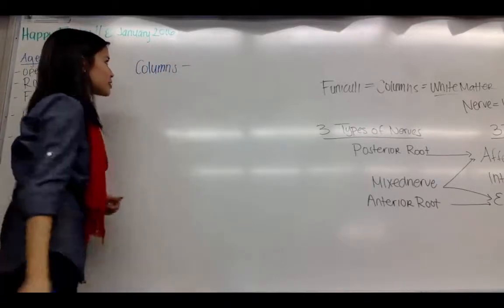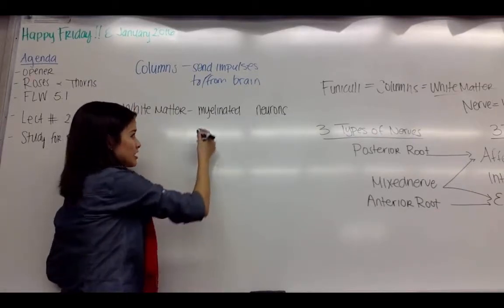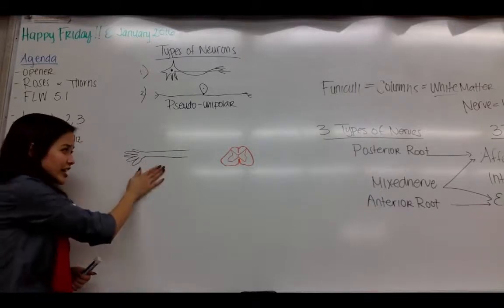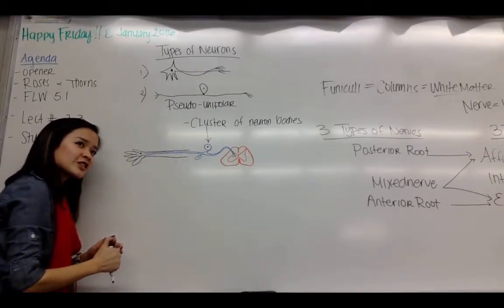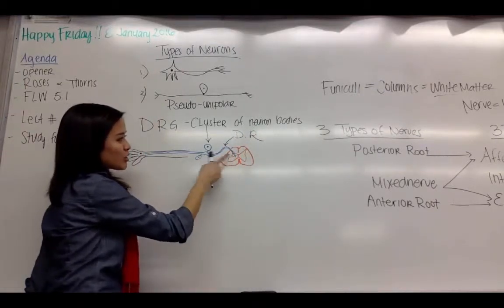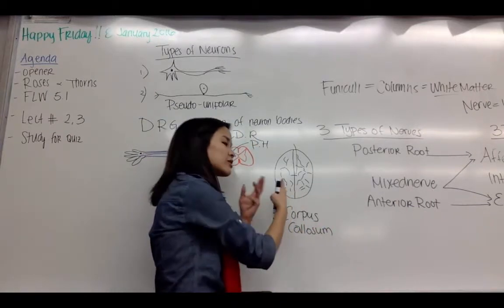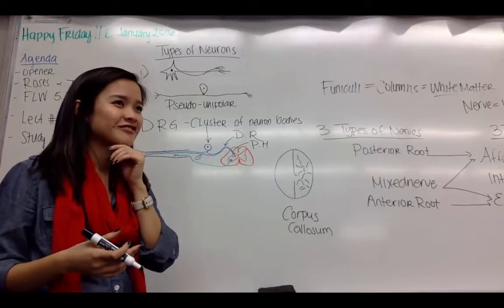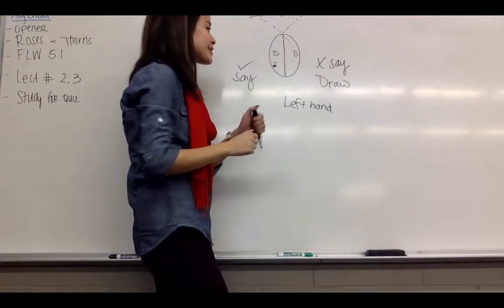Friday 8 Jan 2015 - Lecture #2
Linked video about severed corpus callosum